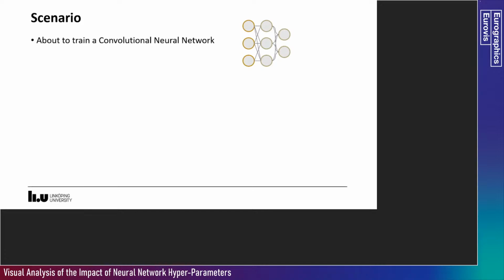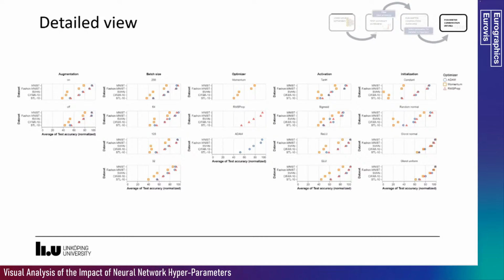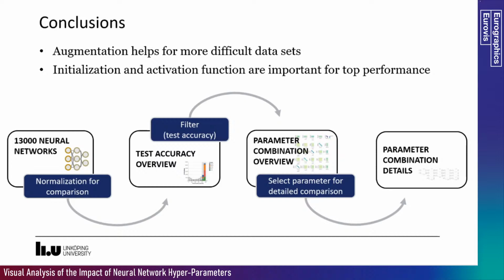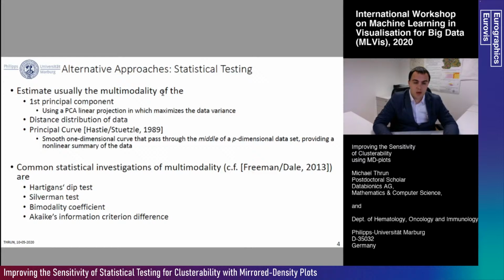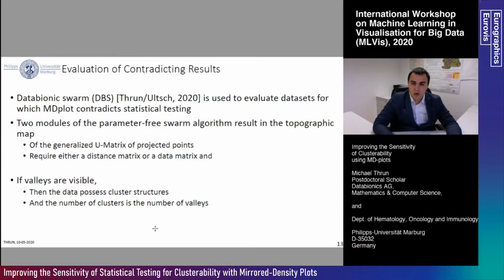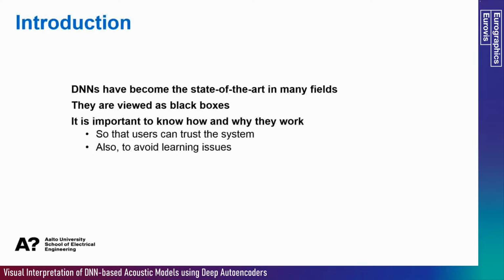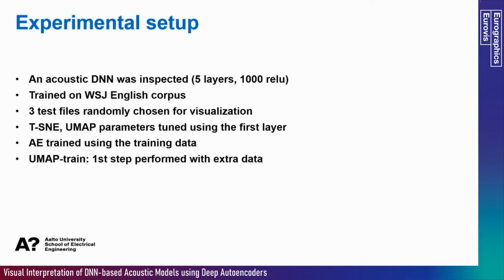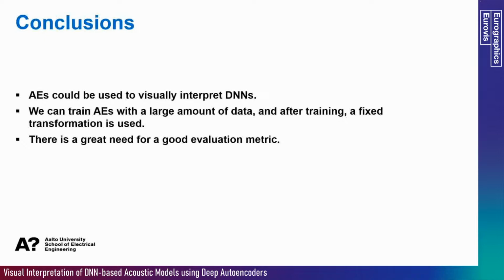MLVis / Paper Presentations and group panel discussion based on all papers / Monday 15:30-17:00